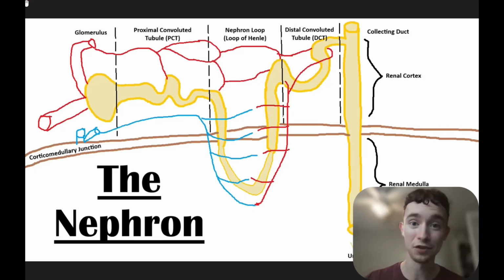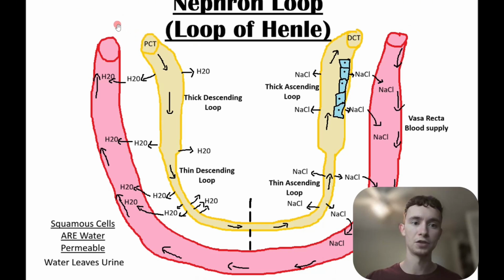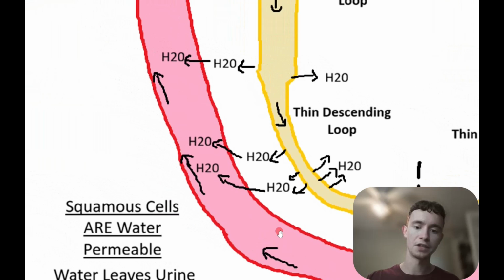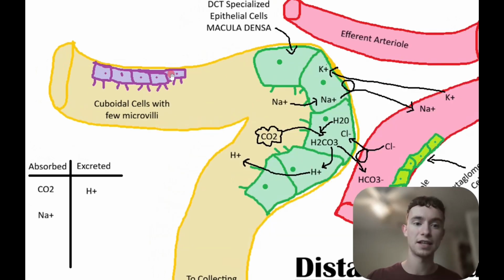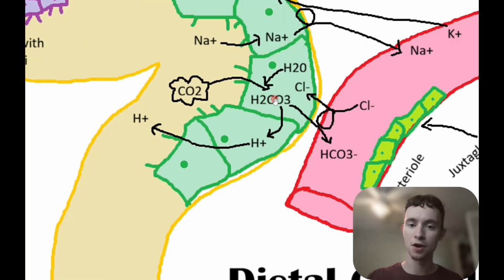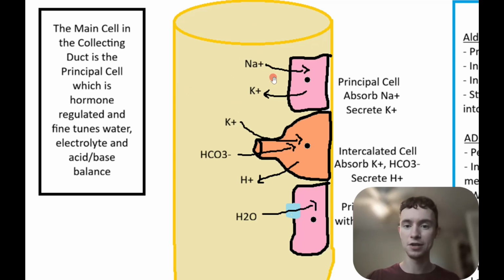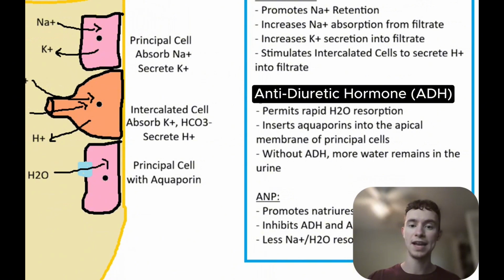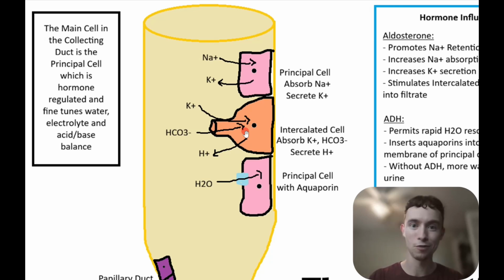How Your Kidneys Control Water & Sodium: Kidney Physiology Explained Simply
In this video, we take an in-depth look at the physiology of the Loop of Henle, Distal Convoluted Tubule (DCT), and Collecting Duct and explore how the kidneys fine tune water balance, sodium levels, and electrolyte regulation to maintain homeostasis.

We will break down the countercurrent multiplier of the Loop of Henle, explain how the kidneys create concentrated urine, and discuss the important roles of hormones such as ADH and Aldosterone in regulating fluid and electrolyte balance. This video is designed to help simplify complex renal physiology concepts for PT students, healthcare students, and anyone interested in learning how the human body works.

🎬Video Chapters:
0:00 Introduction
0:48 Loop of Henle
4:25 Distal Convoluted Tubule
7:18 Collecting Duct

Perfect For:
✅ Physical Therapy (PT/DPT) Students
✅ Nursing Students
✅ Medical Students
✅ Anatomy & Physiology Students
✅ Healthcare Professionals
✅Anyone Learning Anatomy & Physiology

📺About The PT Guy:💯
The goal of this channel is to make complex Anatomy & Physiology and healthcare concepts easier to understand. Whether you're a PT student, healthcare student, or just someone interested in the human body, this channel is here to help you simplify complex topics and build real understanding. My aim is to help synthesize complex topics from the medical field and simplify them in one place to save you time and optimize your study habits so you can continue to crush it on your exams!

☑️ Share with classmates and friends